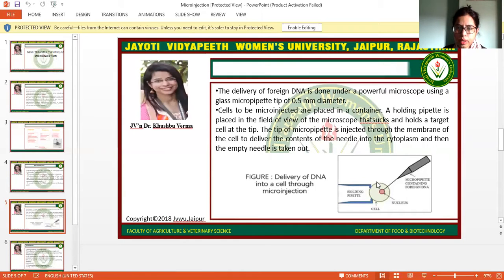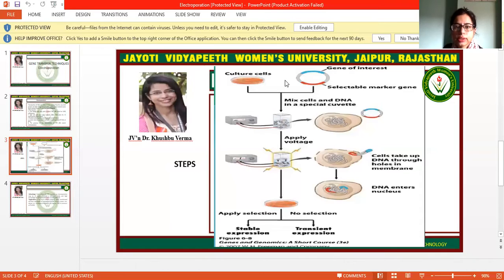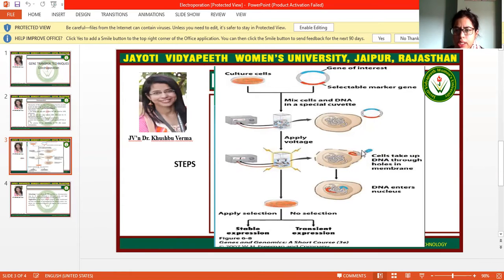Microinjection and electroporation